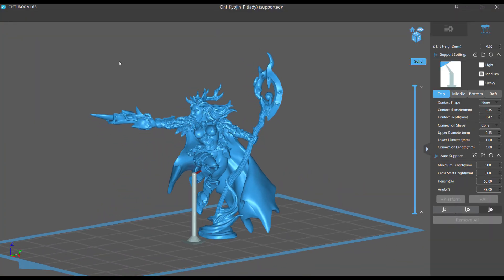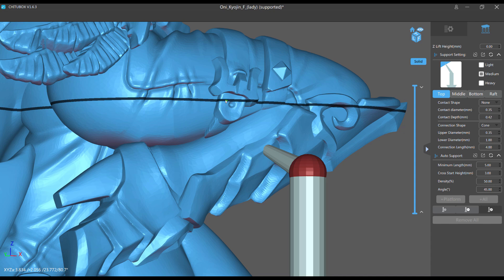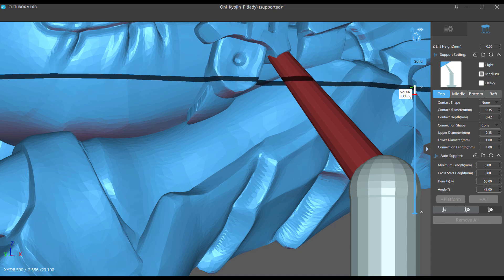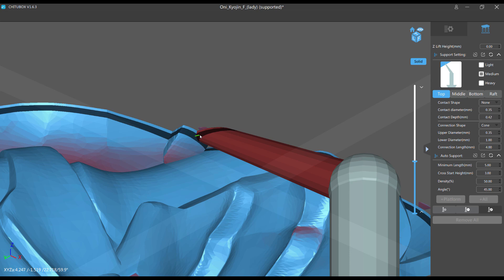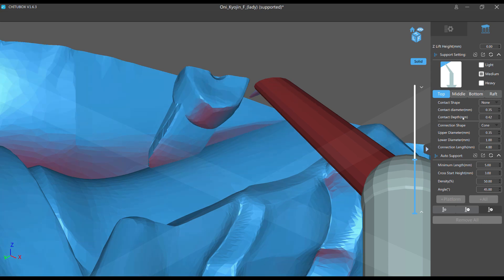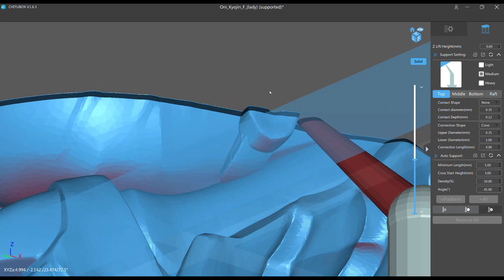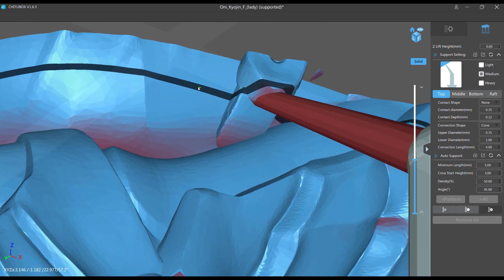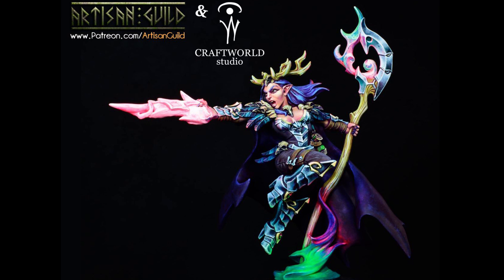How do I place that support EXACTLY where I want it in Chitubox when it won't let me?!?!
Sometimes the support literally will not go to the island you want it to support.!?!  Let's answer the burning question and fix this!!